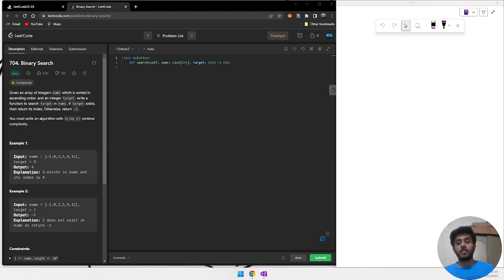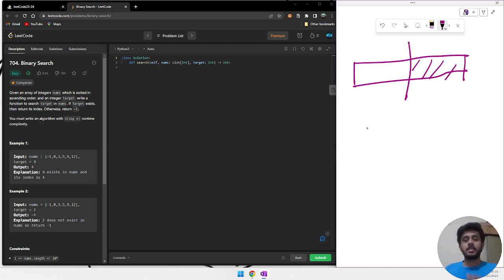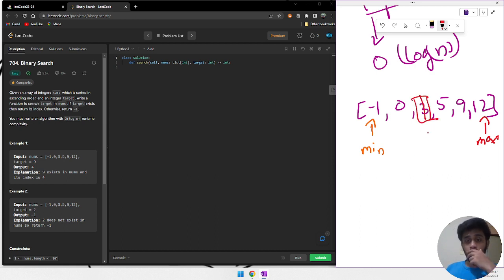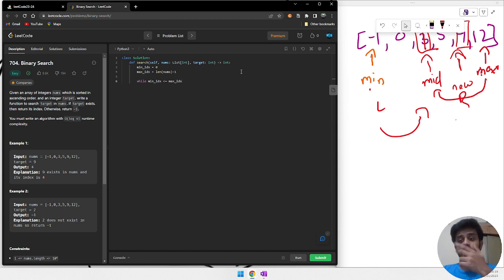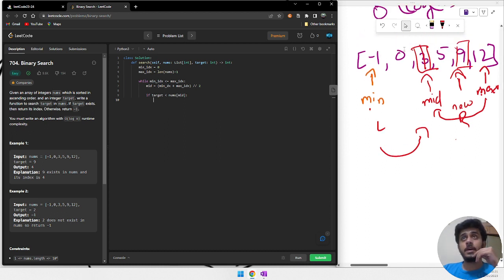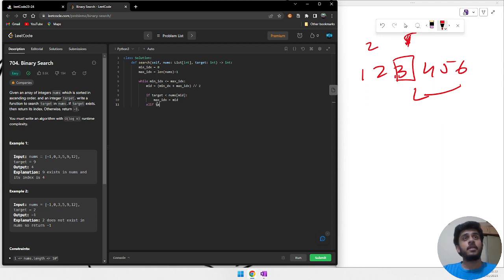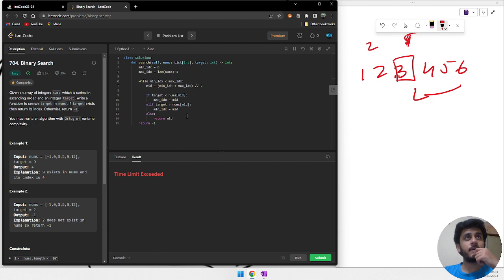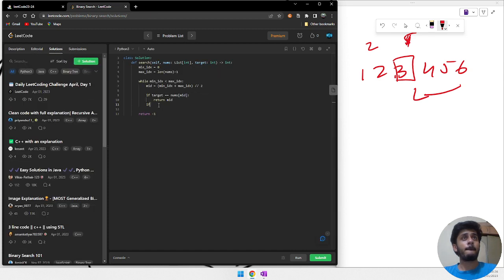1.9 Leetcode 704. Binary Search || Gone wrong